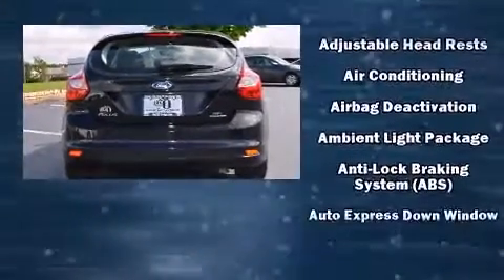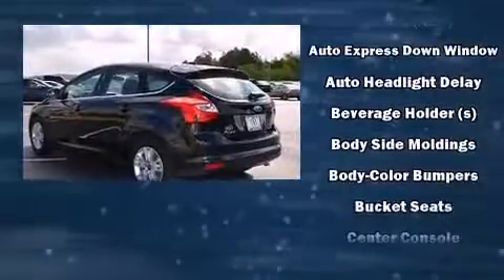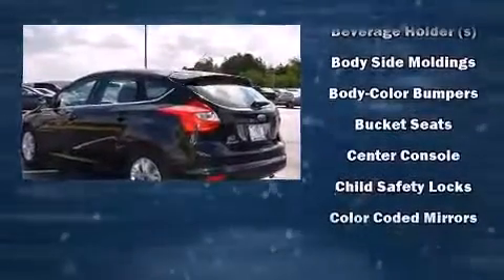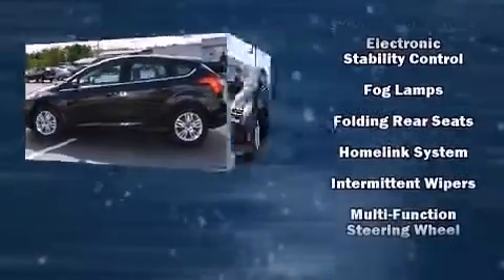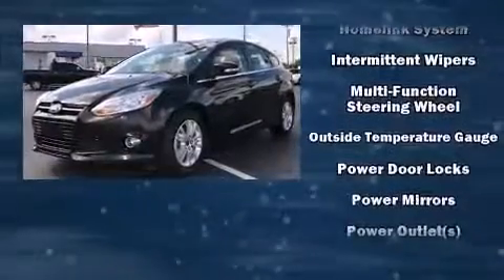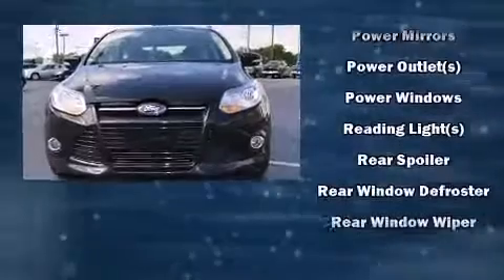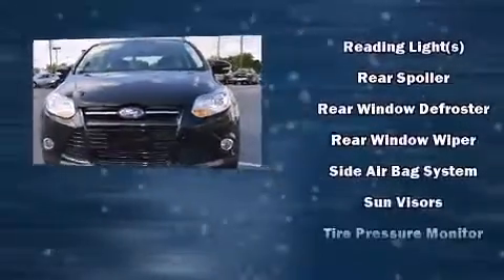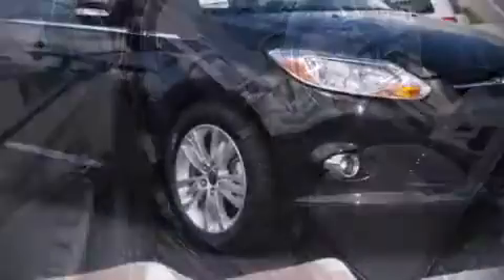2012 Ford Focus SEL in Greenville, SC 29607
Experience driving perfection in the 2012 Ford Focus. It features a front-wheel-drive platform, an automatic transmission, and a 2 liter 4 cylinder engine. Top features include front bucket seats, variably intermittent wipers, adjustable headrests in all seating positions, a built-in garage door transmitter, front fog lights, telescoping steering wheel, power windows, and air conditioning. Storage solutions are integrated throughout the interior, demonstrating thoughtful attention to detail. Curtain airbags combine with standard stability control in creating a comprehensive safety network. We pride ourselves on providing excellent customer service. Please don't hesitate to give us a call.